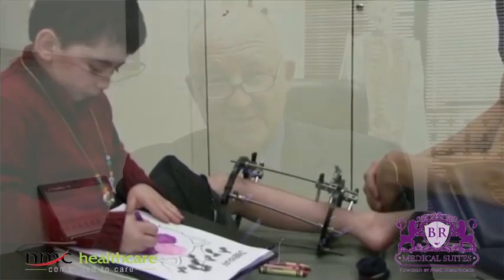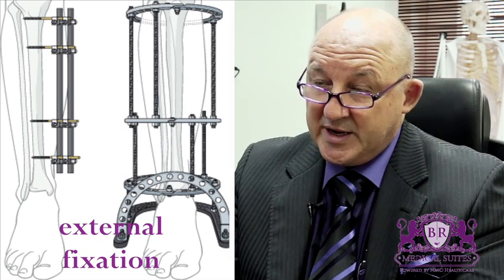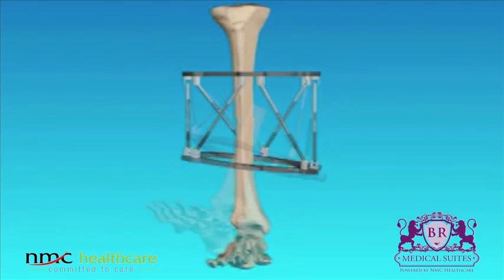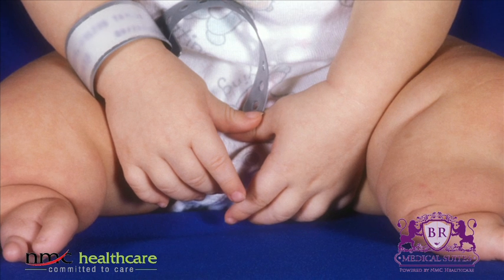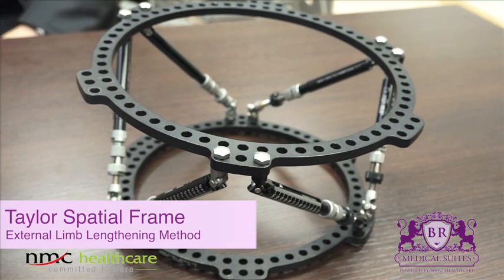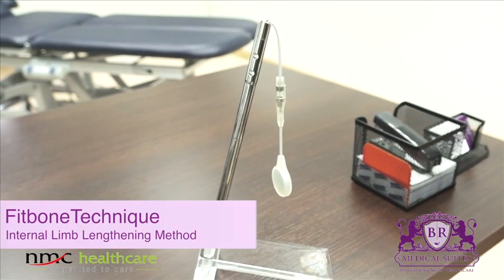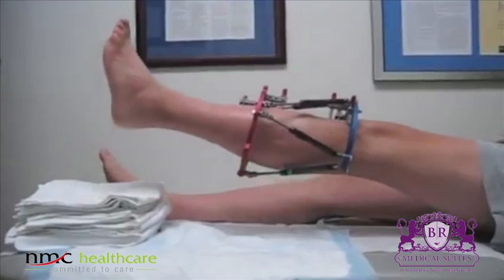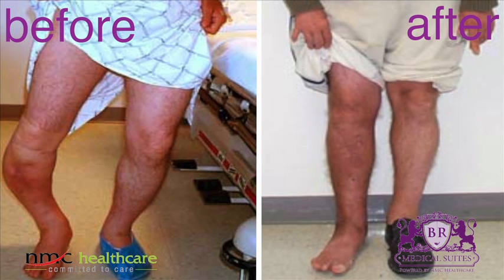Prof. Dr. Michael Weber - Lengthening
Prof. Dr. med habil, Michael Weber, MD PhD,
Director of Orthopaedic Department at BR Medical Suites in Dubai Healthcare City

Dr. Michael Weber is a world-renowned, German Board certified orthopedic and Trauma surgeon as well as a Professor of Orthopedics and Faculty Member of the internationally acclaimed University of RWTH in Aachen, Germany. Here he talks about what exactly is Limb Lengthening.

Dr. Weber recently founded the Middle East's foremost Center of Excellence for Limb Lengthening and Limb Reconstruction at BR Medical Suites in Dubai's Healthcare City bringing new hope to children and adults in the region suffering from limb deficiencies, deformities or degeneration.

This new Center of Excellence will serve the community with the latest limb lengthening technologies, including unilateral and ring fixators (Ilizarov, Taylor Spatial Frame) as well as fully implantable, computer controlled distraction devices called "Fitbone Technology" for which Dr. Weber has the special rights for implantation in the UAE from the WITTENSTEIN intens company in Germany.

In addition to these techniques, Dr. Weber provides Pediatric Orthopedics, Foot Surgery, General Orthopedics and Trauma Treatment, Sports Medicine, Chirotherapy, Physical Therapy and Technical Orthopedics.

Dr. Weber has performed more than 10,500 surgeries in Orthopedics and Traumatology including 2,600 surgeries on the field of Limb Lengthening and Limb Reconstruction. Dr. Weber has developed more than 20 proprietary operational techniques, and was honored by internationally scientific and medical boards 26 times for his achievements.

Dr.Weber has performed on patient-centered care specializing in conservative and reconstructive orthopedic treatment.